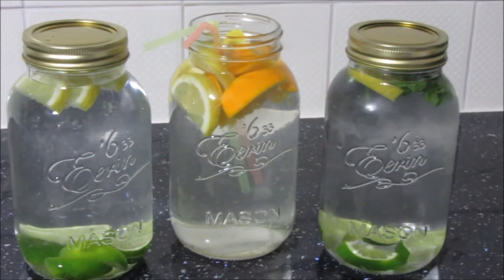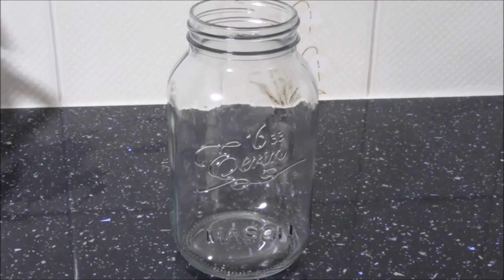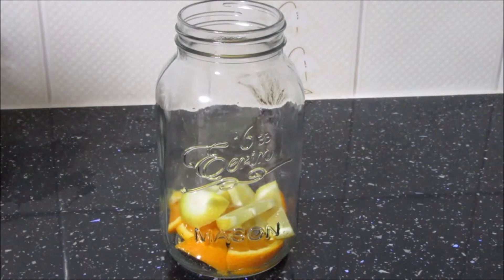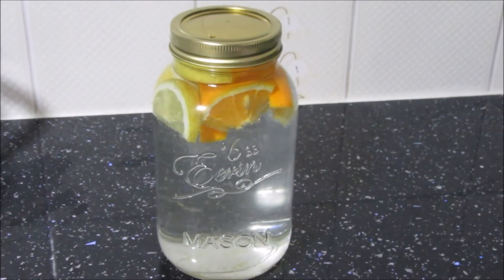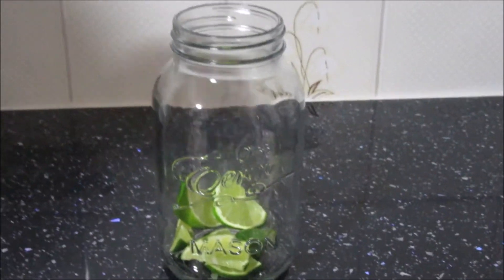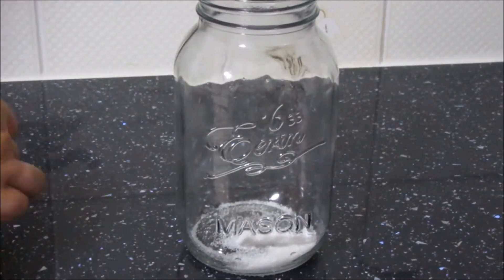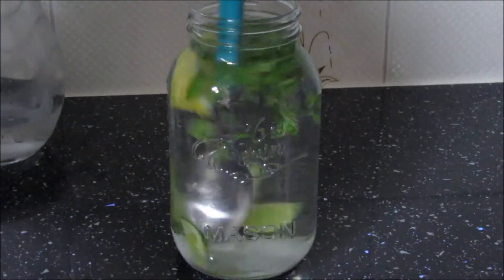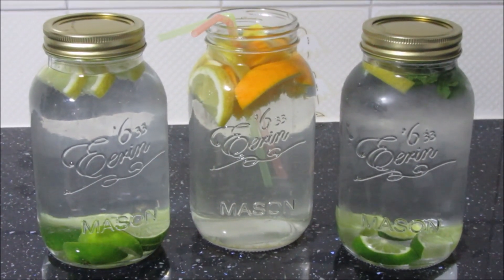Fruit Infused Water (Ramadan Day 2)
Hi my loves I hope you enjoyed this video, I will be uploading daily Ramadan recipes from now all the way until the end of Ramadan Insh'allah. Thank you all for your endless love on Instagram I would never have dreamed of doing this without you guys! xxx

FULL RECIPE WILL BE UPLOADED ON MY BLOG SOON xx